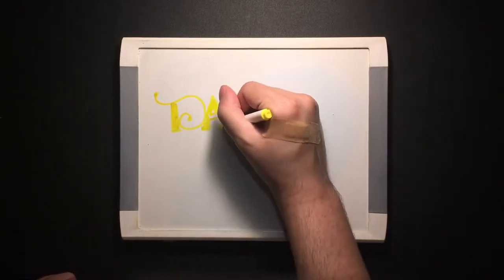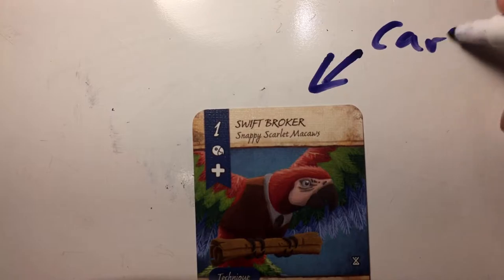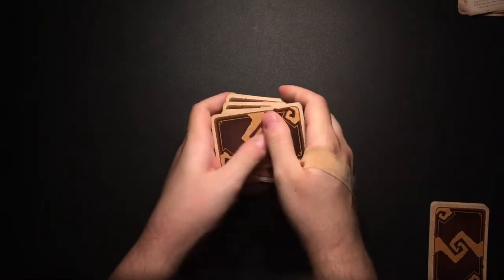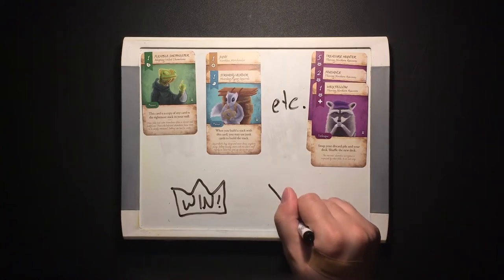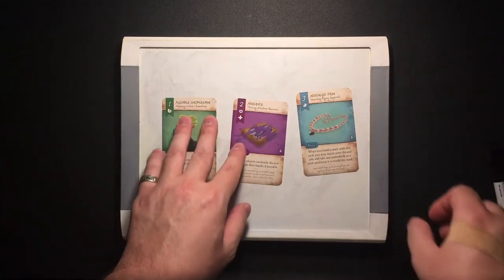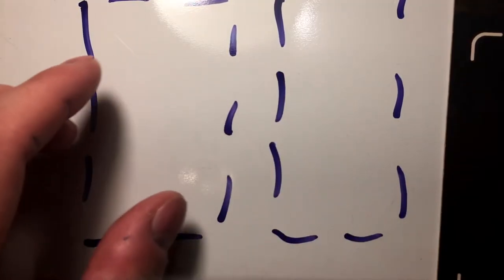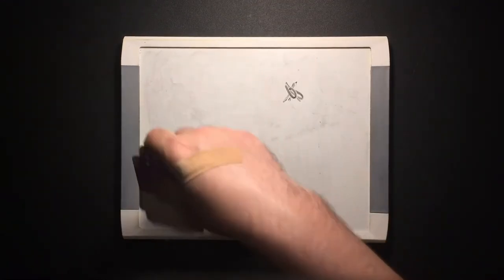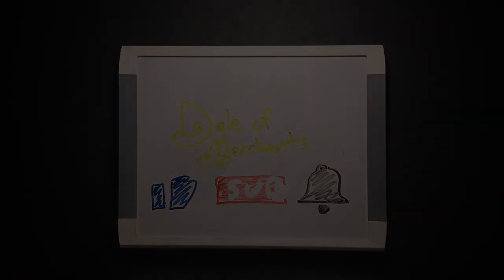How To Play Dale of Merchants - Iggy Kidd's Whiteboard Games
Dale of Merchants! It's some animals, running shop! It's just cute stuff, okay? You don't have to be a furry to like cute stuff.